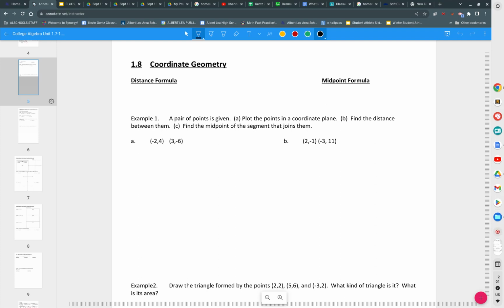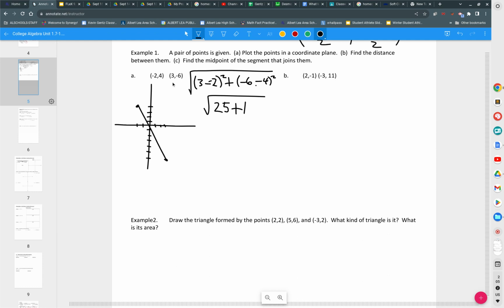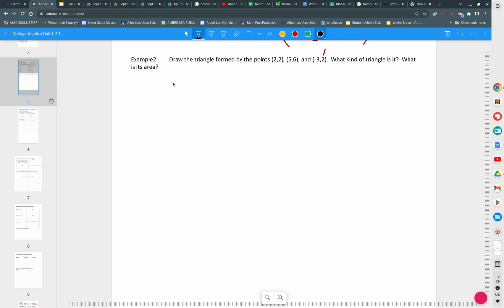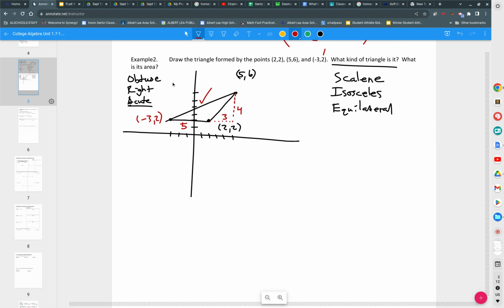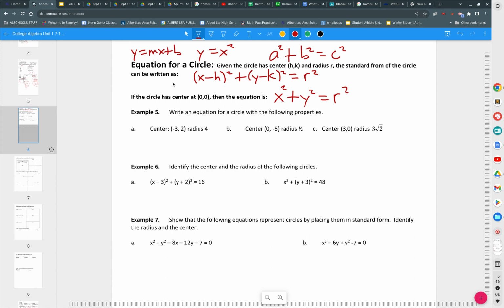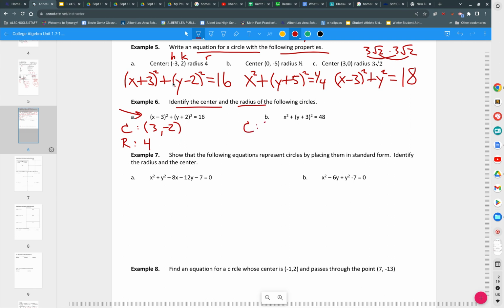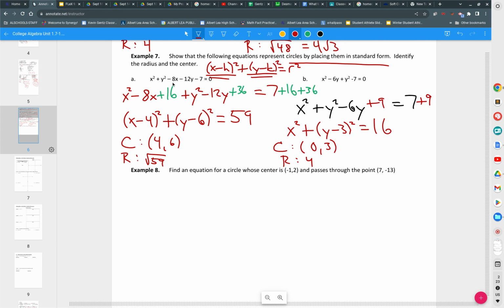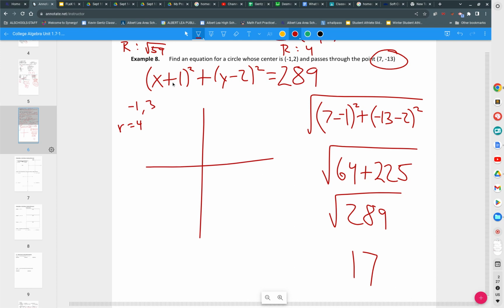College Algebra Unit 1.8 Notes Distance, Midpoint, and Circles 2023